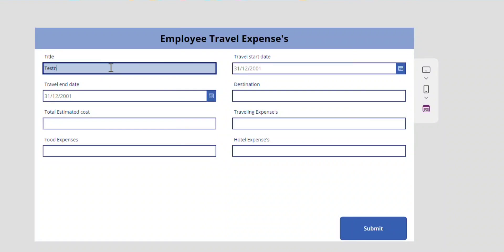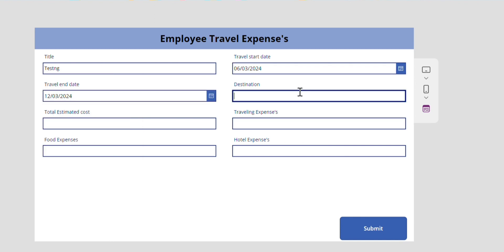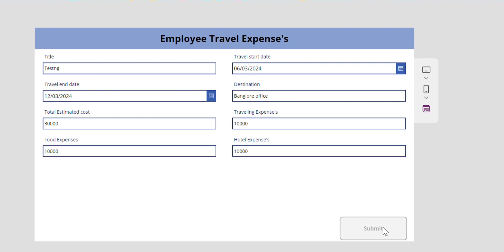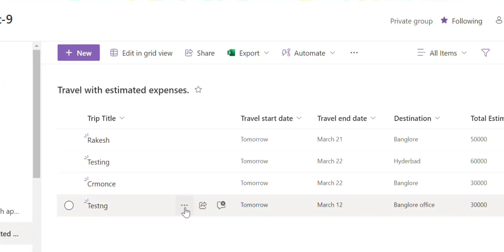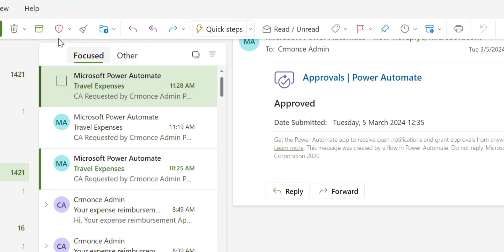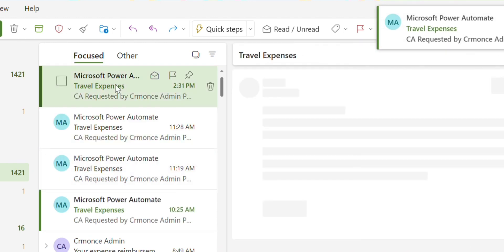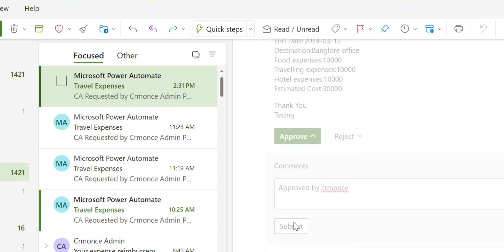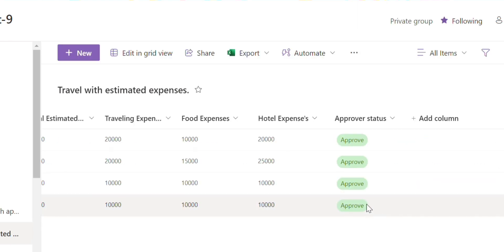Send an approval for employee travel expenses by using power automate flow.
In this video, we will learn about Send an approval for employee travel expenses by using power automate flow. we explorer the solution in this